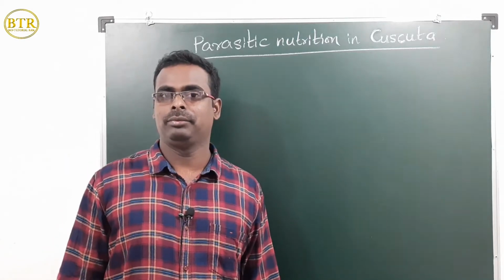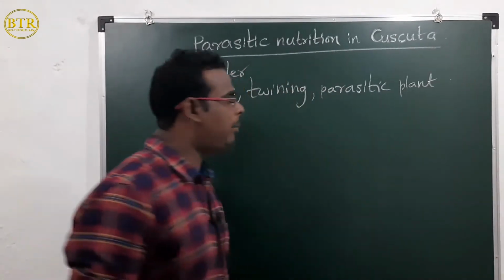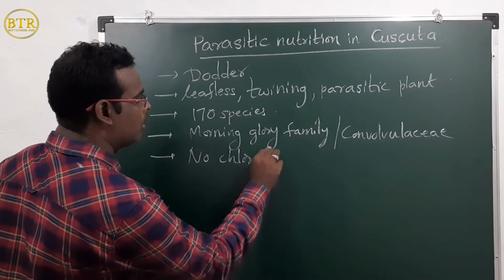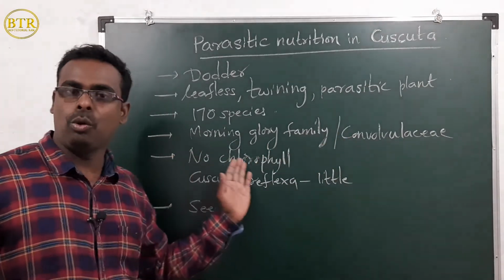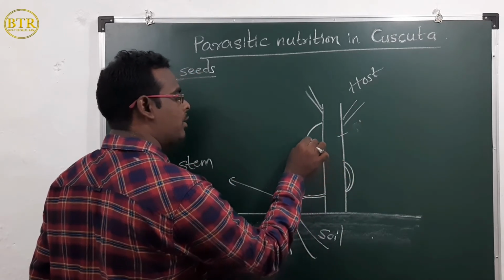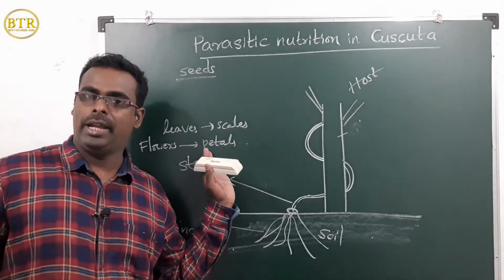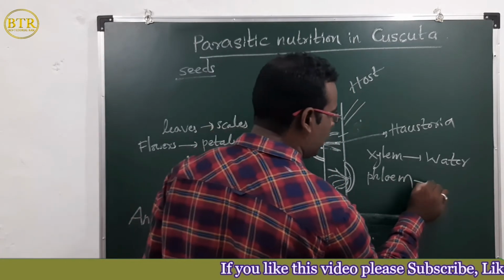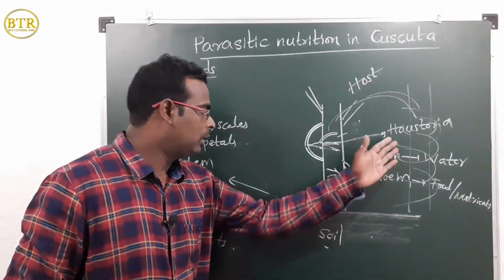Parasitic nutrition in cuscuta|Chapter1 Nutrion|class 10 biology|class10 science|Dodder|BTR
In this Video I explained about the parasitic NUTRITION in cuscuta. CUSCUTA  does not have chlorophyll  so that it depends on other plants for food.Cuscuta produce haustoria to absorb water and food from host plant.It belongs to chapter1  NUTRITION .In ncert syllabus  this belongs to the lesson life processes. Cuscut is an achlorophyllous plant.students can find this topic in cbse syllabus  also.

PLAYLIST 1

PLAYLIST2

CLASS10 BIOLOGY CHAPTER 1
LAB ACTIVITIES

cuscuta or dodder plant
class 10 science